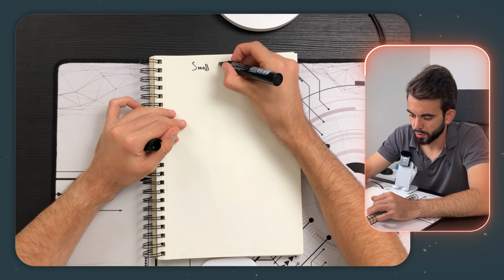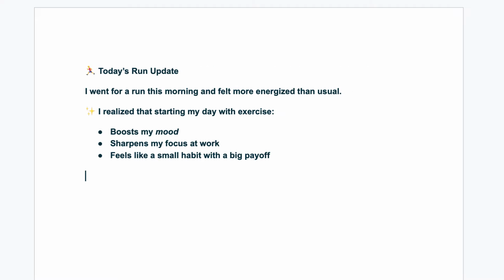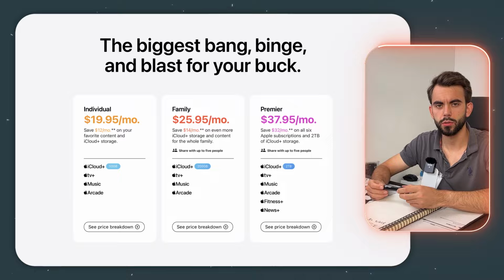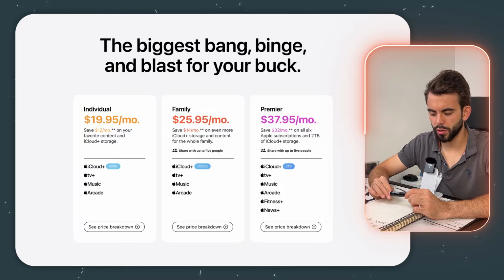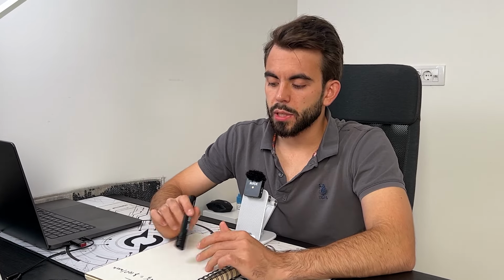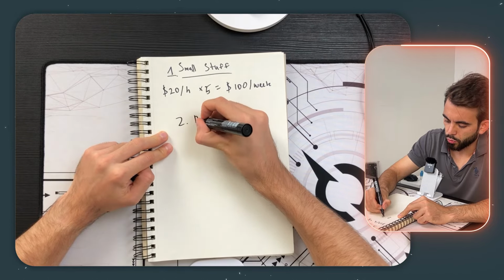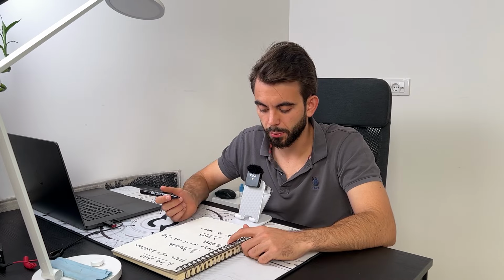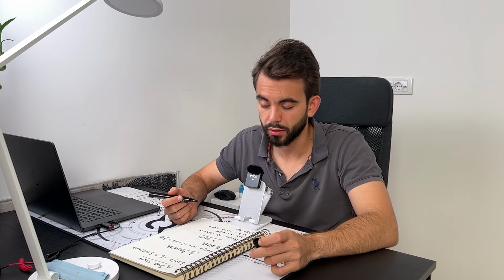3 Ways I Use ChatGPT to Make Money (Anyone Can Try This)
In this video, I’ll share 3 proven ways I use ChatGPT to make money online.

Want to learn how to create videos in Blender, After Effects, and Premiere Pro?